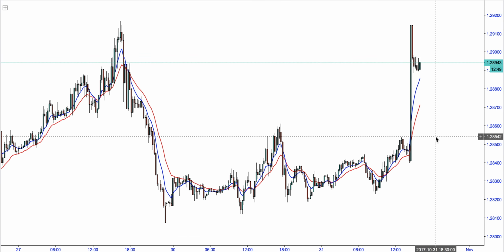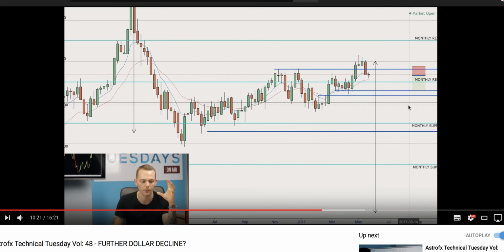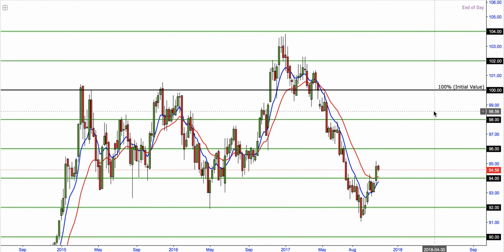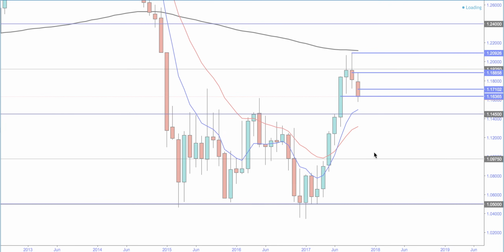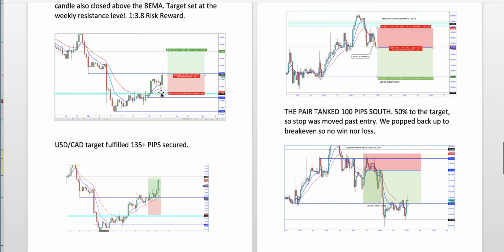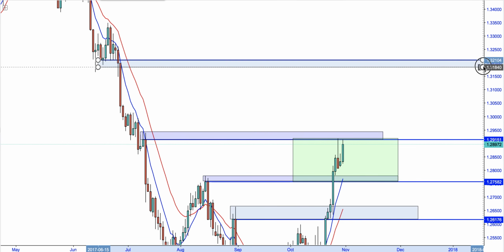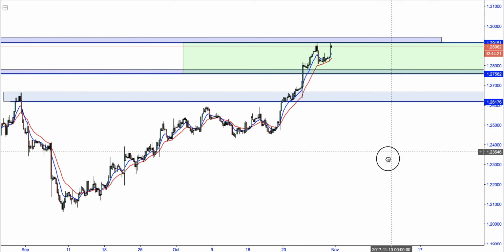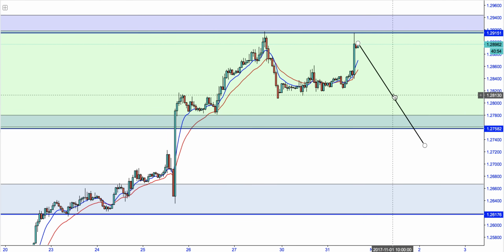The Demise of Dollar Cad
Its been a good while since we ran over some solid technicals and chartwork.

I felt I had to go over USD/CAD after an incredible call from one of our prior technical tuesday videos!